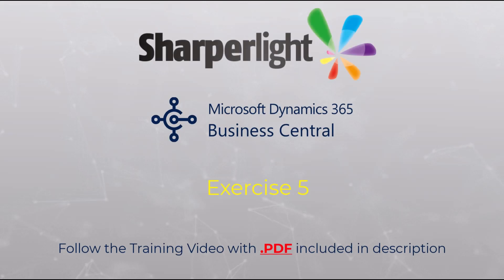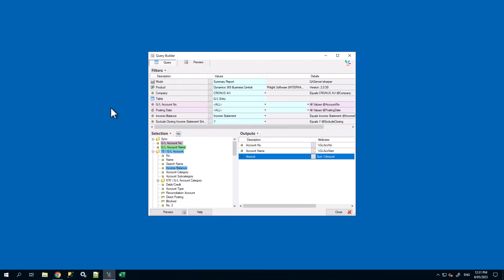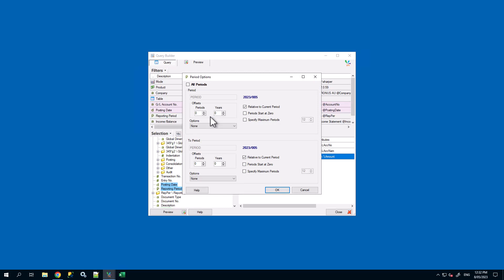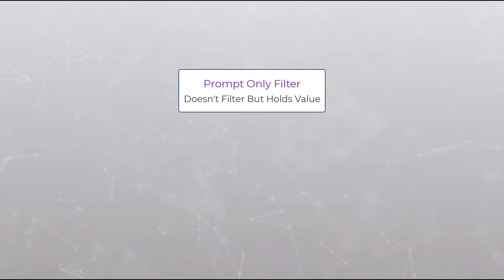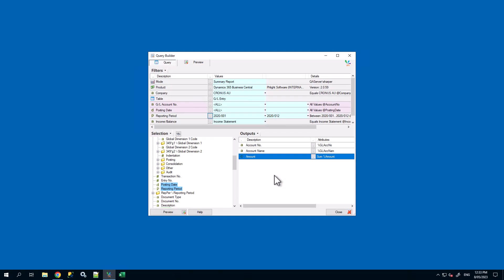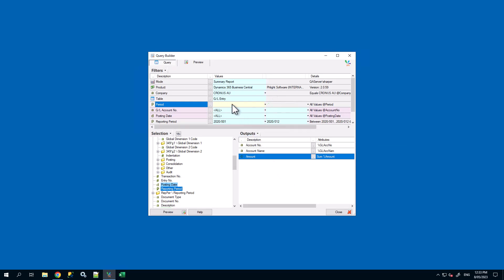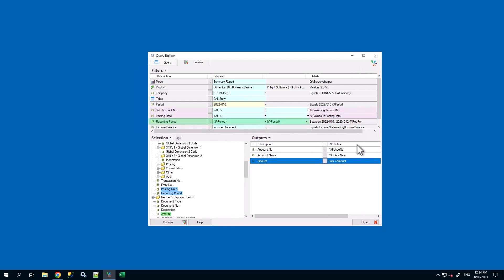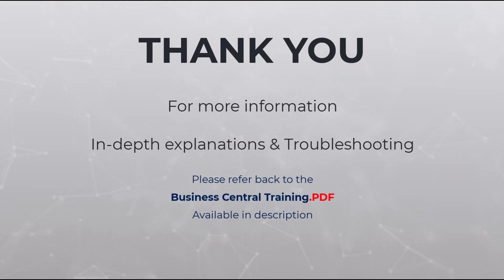Sharperlight for Dynamics 365 Business Central - Exercise 5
Reporting Periods
Prompt Only Filters